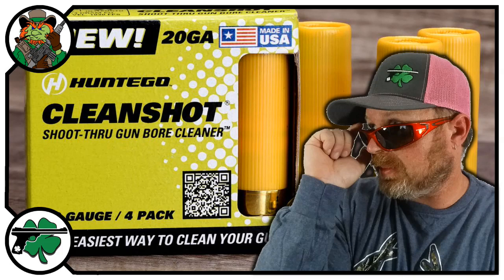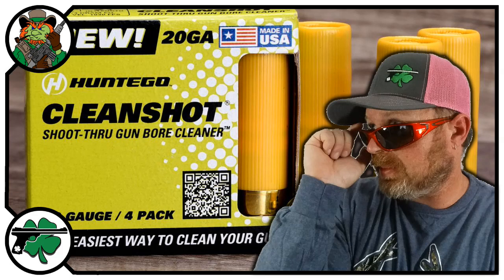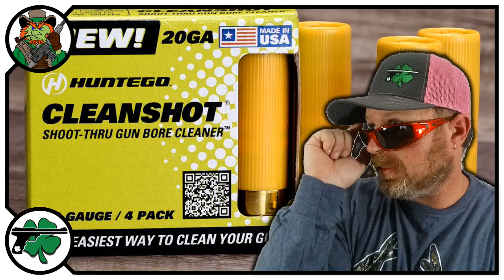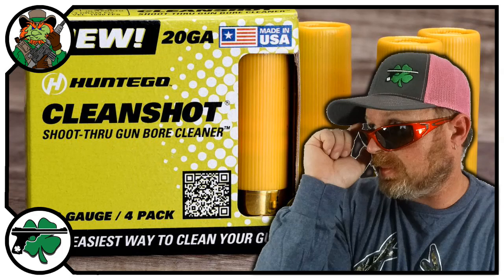Bore Cleaner Shoot Thru Technology With Huntego Ltd CleanShot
Today we talk bore cleaner technology with the Huntego Ltd and find out more about their interesting shoot thru bore cleaner called Clean Shot.

CloverTac Homepage
Shirts, Swag & More

CloverTac channel!